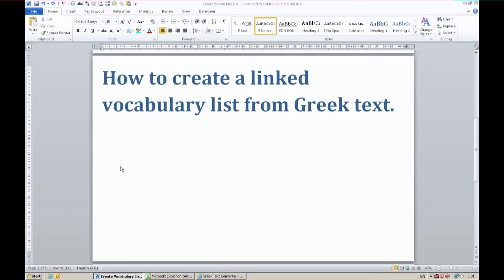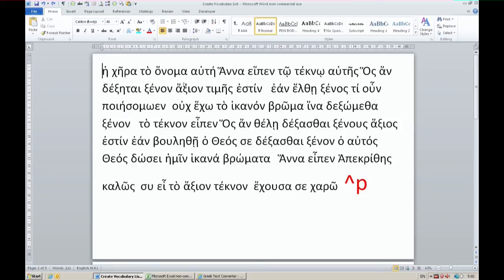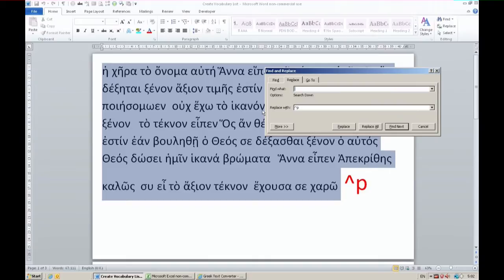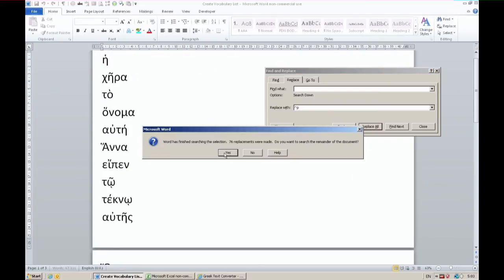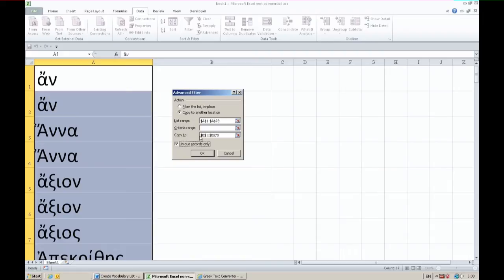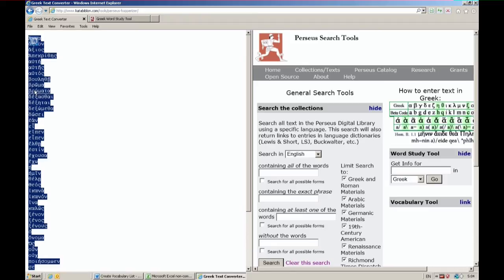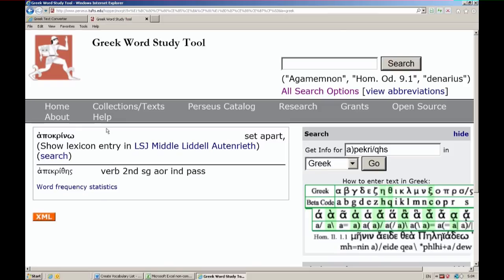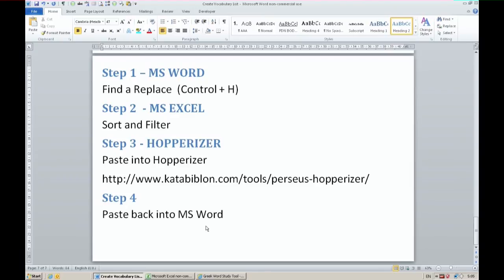How to Create a Vocabulary List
How to create a linked vocabulary list from Greek text.

Step 1 -- MS WORD
.Find a Replace (Control + H)
Step 2  - MS EXCEL
.Sort and Filter
Step 3 - HOPPERIZER
.Paste into Hopperizer
Step 4
.Paste back into MS Word